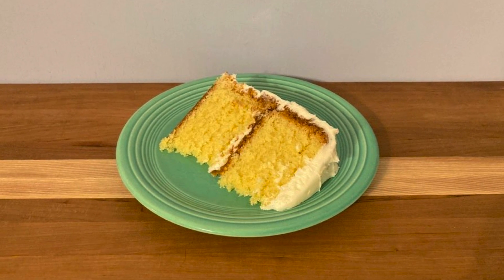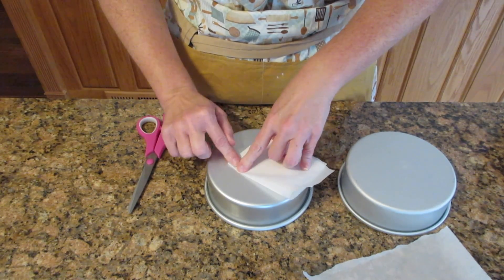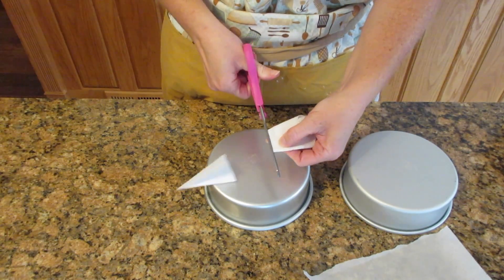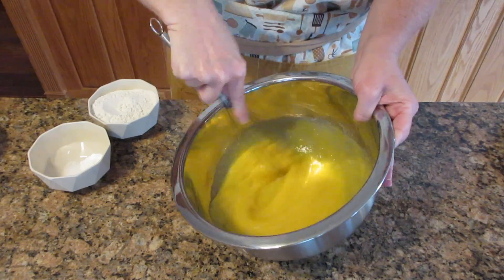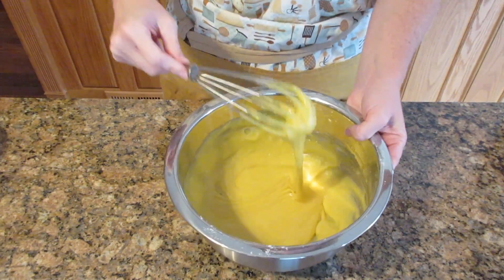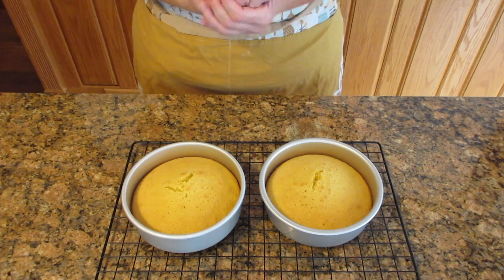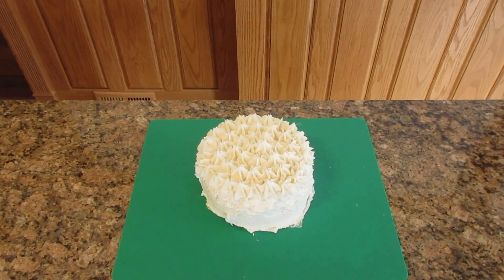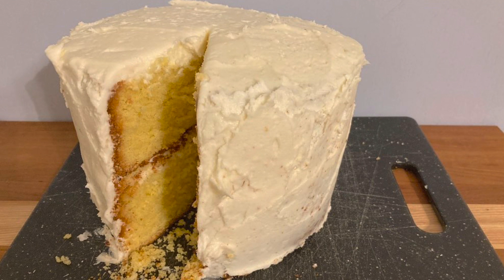Easy Sponge Cake without Butter or Dairy Recipe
This is a simple sponge cake recipe without butter or milk.   This dairy-free cake is so easy to make you can do it by hand without a mixer.   The advantages of an oil-based cake are that it is light, moist, easy to make, and delicious. Oil cakes are cheaper than butter and you can make this cake for those with milk sensitives or allergies.  You can also flavor it with any extract of your choice. What’s not to love?

Recipe tips:

Baking times:
Bake all cakes until toothpick inserted in center comes out clean and center reads between 200F (93C) and 210F (99C.)

The below times are approximate as each oven is different.  Start at the lowest time and check every 2 - 3 minutes if not done.

9×5" (23×13 cm) 45 – 55 minutes
For a 6- 8″ (15-20cm) pan, bake approximately 35-40 minutes.
For a 9″ (23cm) cake pan, bake approximately 25-30 minutes. This will be a thin cake.
For cupcakes, bake 15 – 20 minutes.

To make a dairy free frosting, try out one of these recipes!  Cool cake completely before icing.

If using a darker pan, reduce temperature 25F (4C) and bake an additional 5 - 10 minutes to prevent over browning.

Happy Baking!